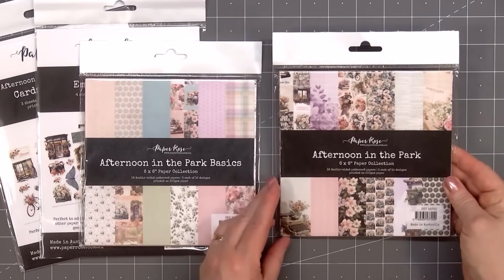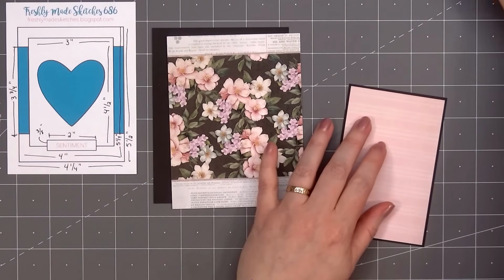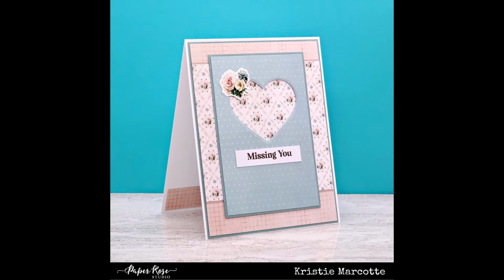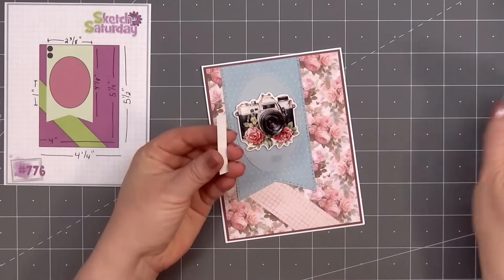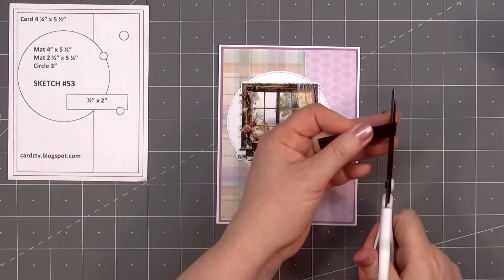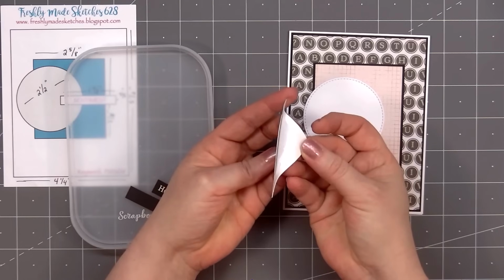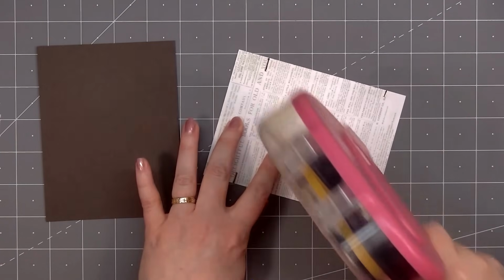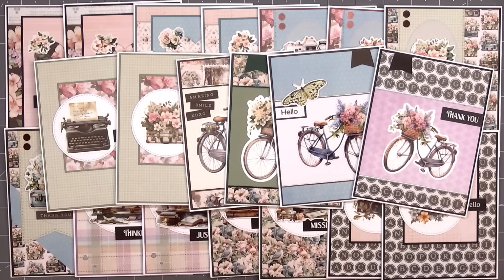Paper Rose Studio | Afternoon in the Park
WHERE TO BUY PAPER ROSE PRODUCTS
Paper Rose - in Australia (ships internationally)

FEATURED PRODUCTS
• Afternoon In The Park - Full Collection

• Afternoon In The Park Basics - 6 x 6 Paper

• Afternoon In The Park Basics - 12 x 12 Paper

DIES
• Stitched Hearts

STICKERS
• Peel Offs

TOOLS
• Platinum Scout Die Cutting Machine

• ATG - Advanced Tape Glider

ADHESIVES
• Craft Glue

CARDSTOCK
• Vellum

• Accent Opaque White 120 lb